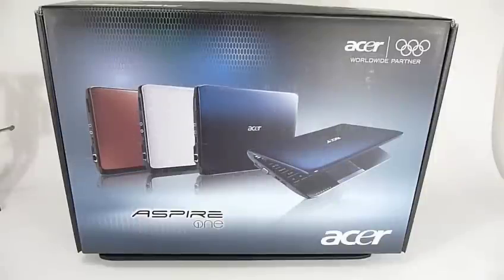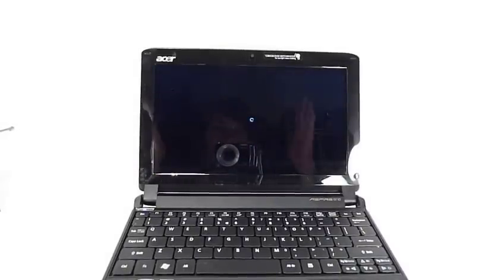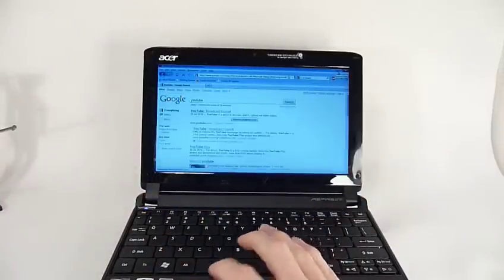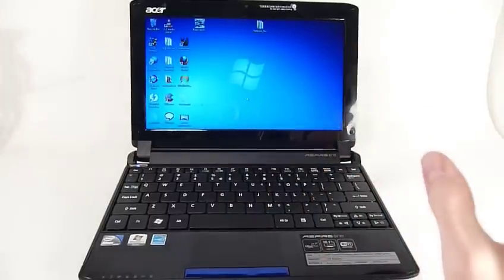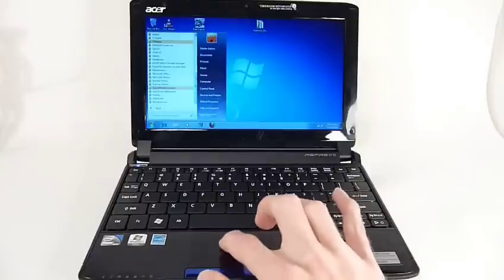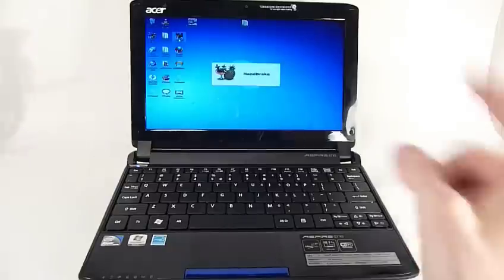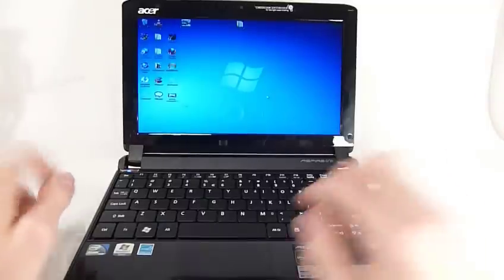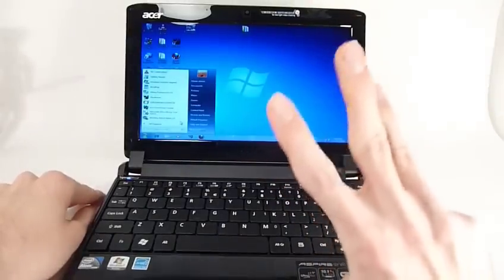Acer Aspire One 532h-2Db Review and Rant.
Overall a great laptop that just needs some more polish in the software department to make it truly excellent.

The loading times improved allot after i did a Defrag.

Debut Video Capture (free "light" version at the bottom of the page)

Song title. Robo-Western